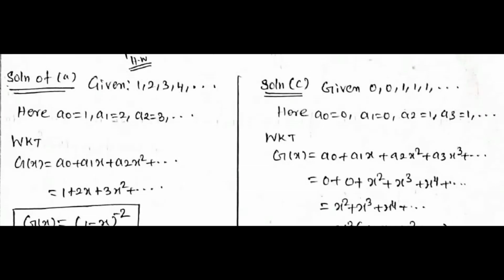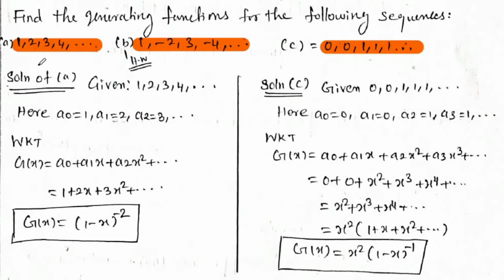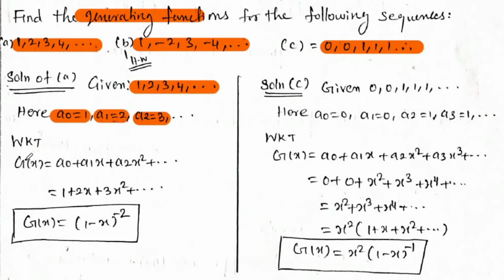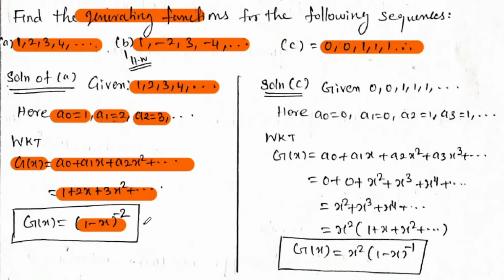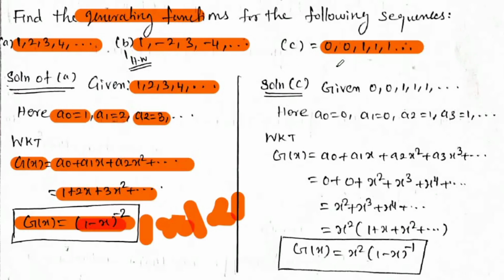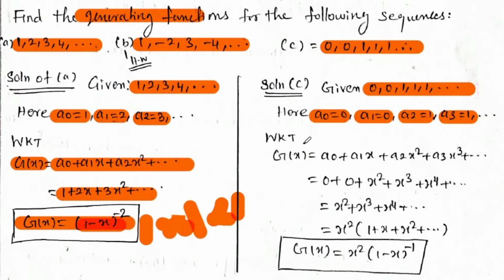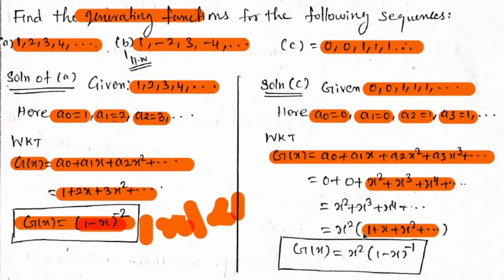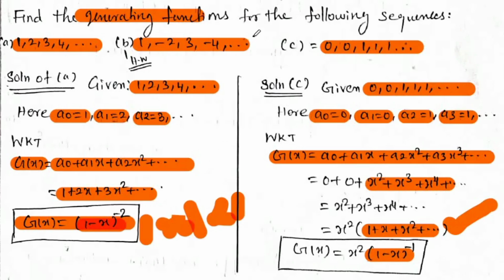#89 ll Find the Generating Function for the following sequences: (a) 1,2,3,4,5,... (b) 0,0,1,1,1...